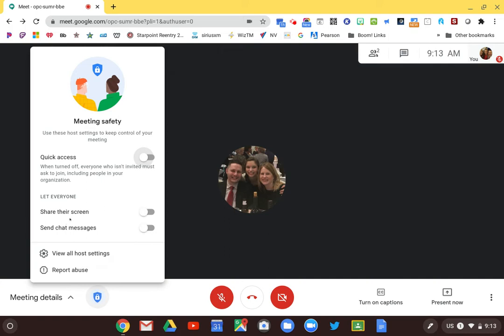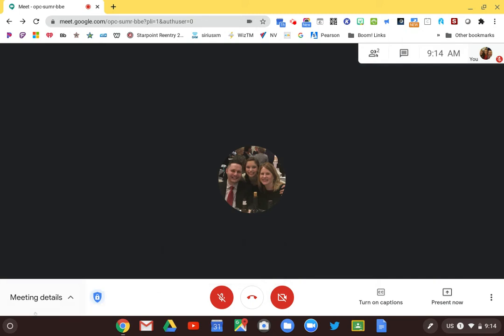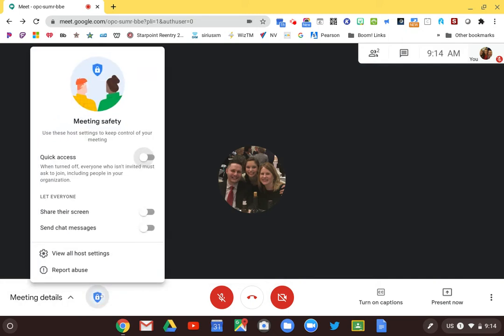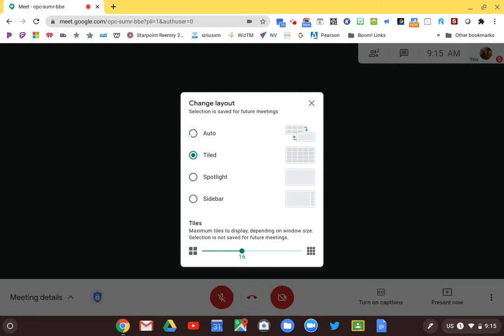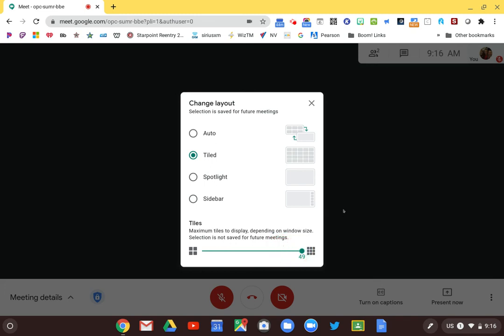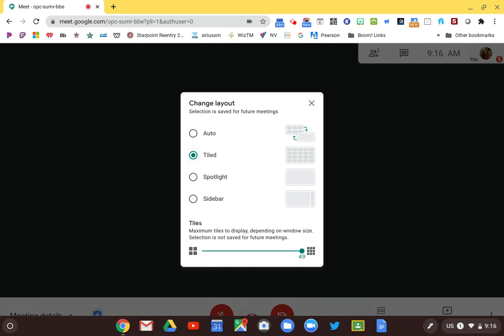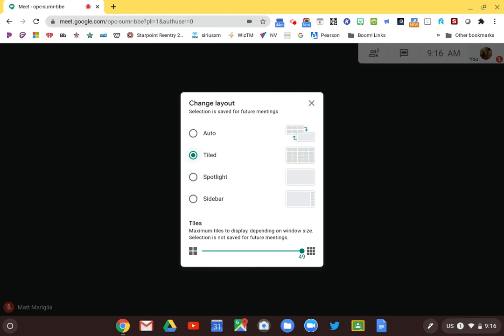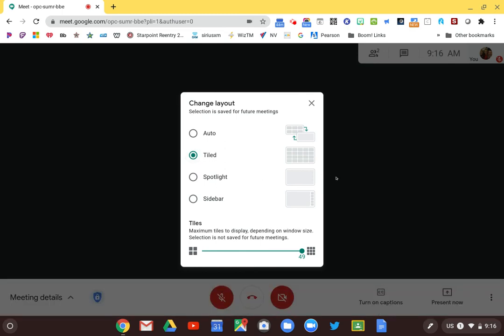Changes to Google Meet